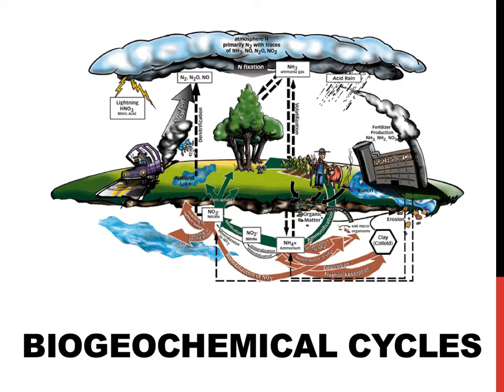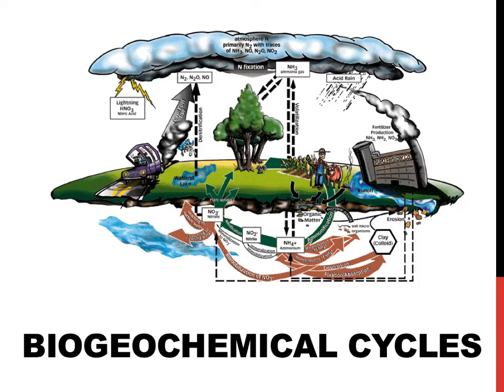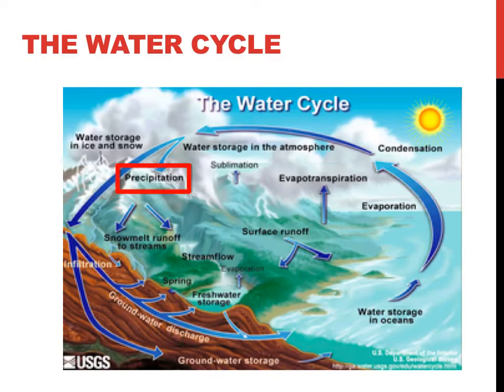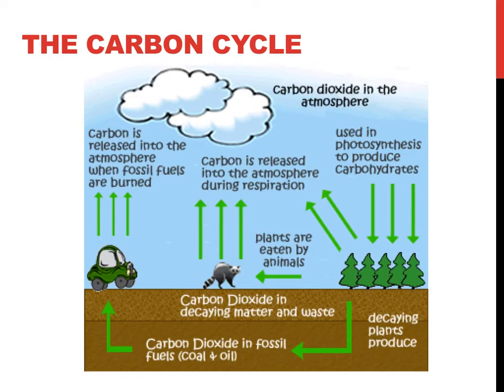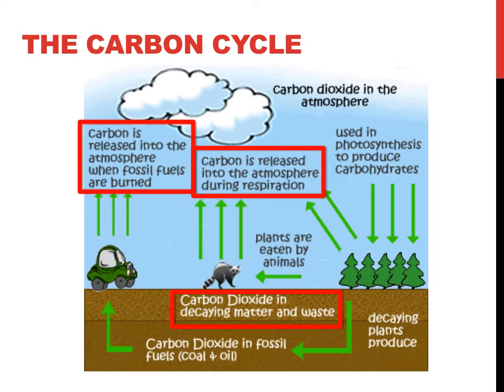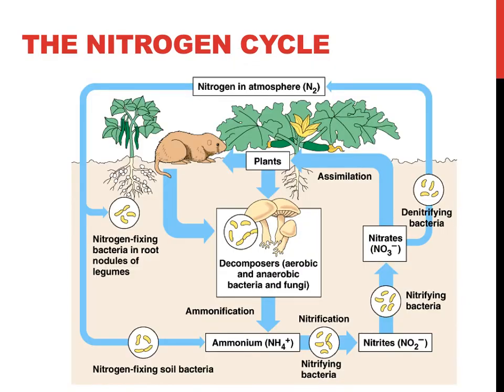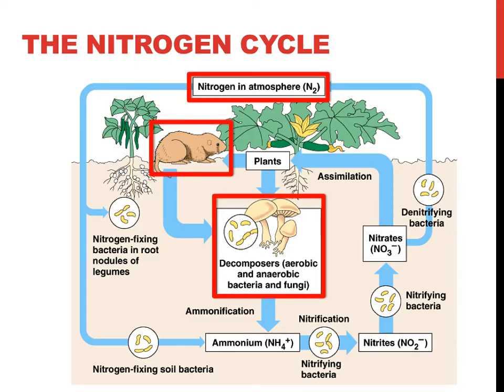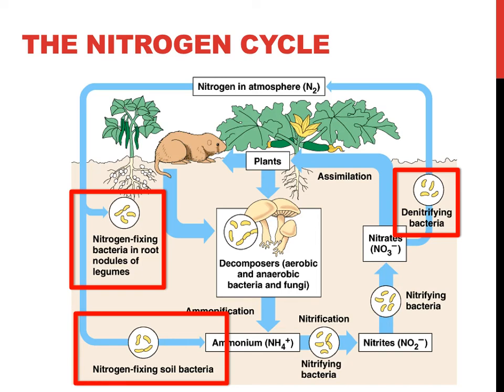Biogeochemical cycles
The term bio means life, geo refers to the earth, and cycles are series of events that are repeated in sets or series.  Biogeochemical cycles, therefore, are repeated sets of events involving living organisms, chemicals, and the earth.  Three biogeochemical processes – the carbon cycle, the water cycle, and the nitrogen cycle – as well as important vocabulary – will be described in this video.